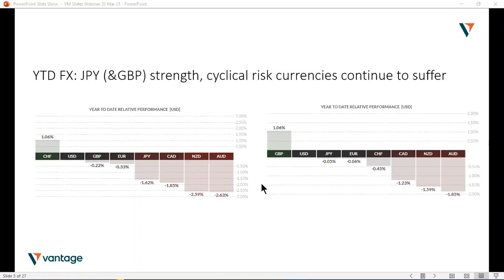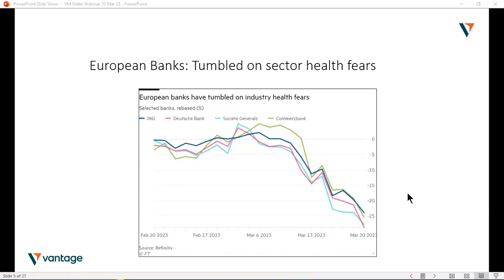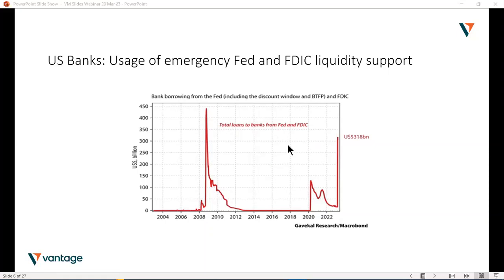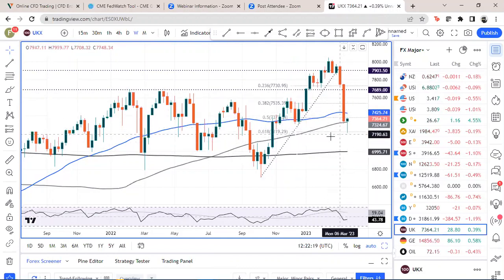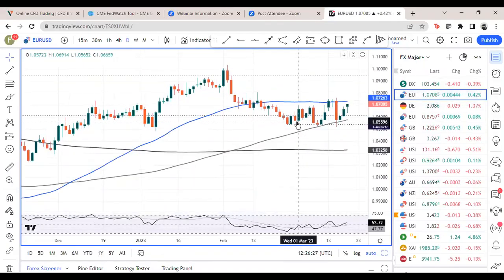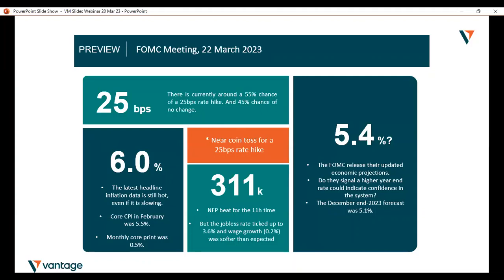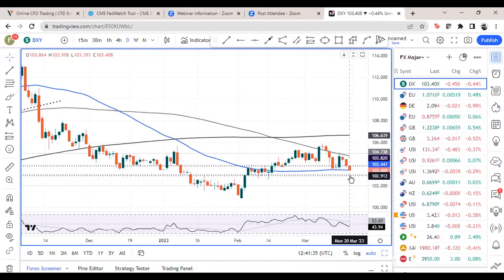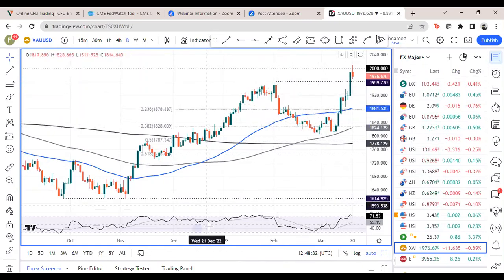Webinar | 20 March 2023 - Market Outlook: Trends, Events, Set-ups